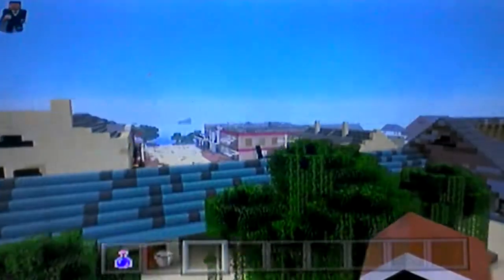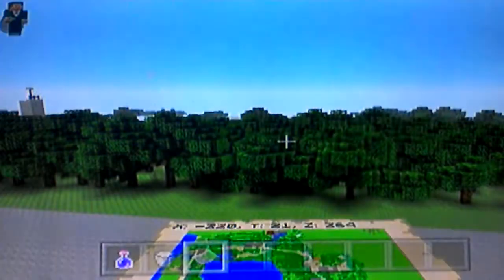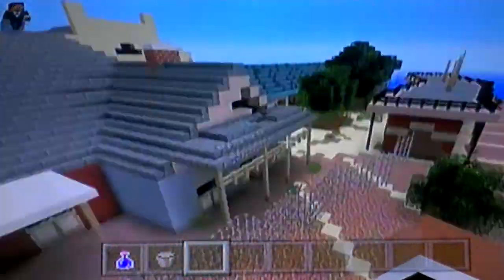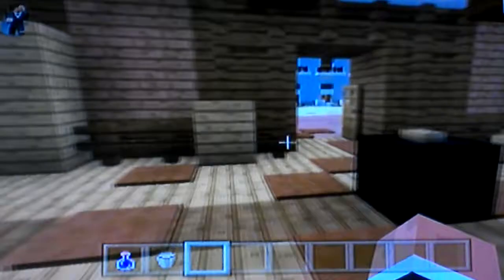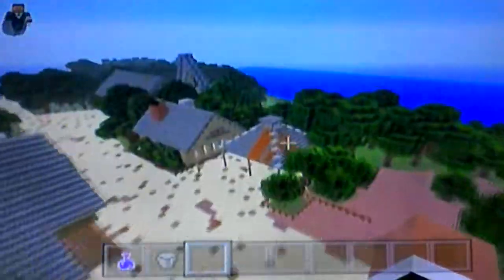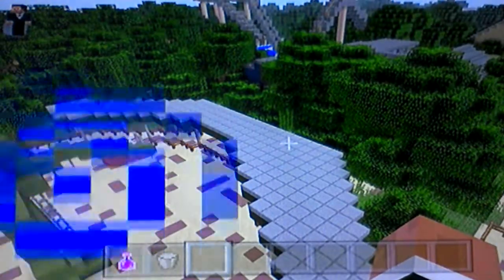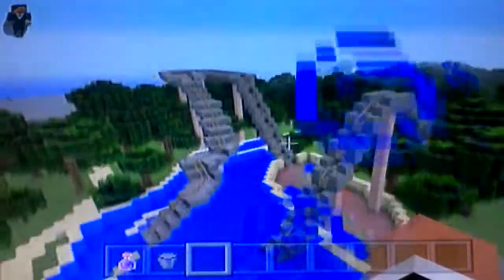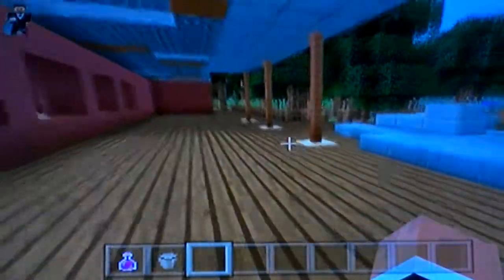Minecraft Abandoned Six Flags New Orleans: A Closer Look